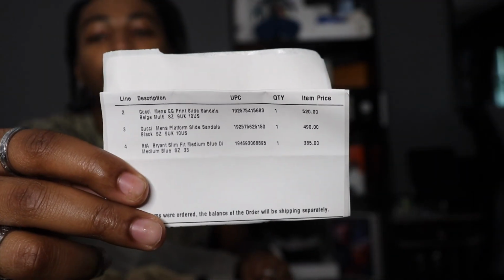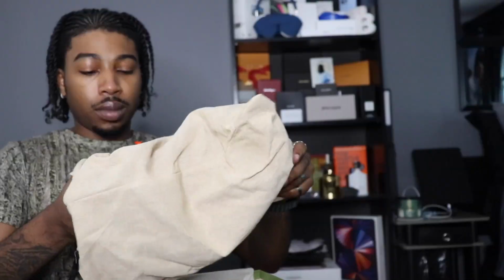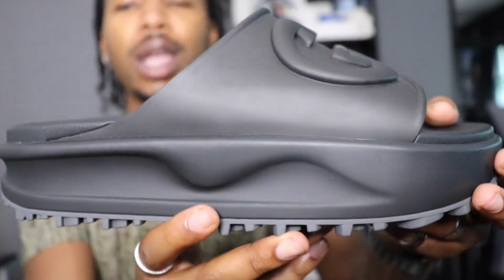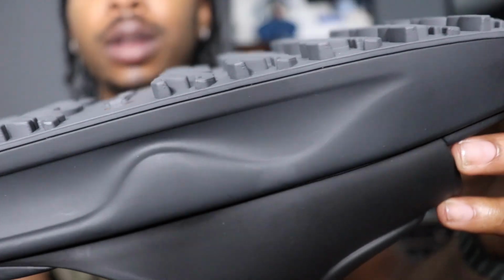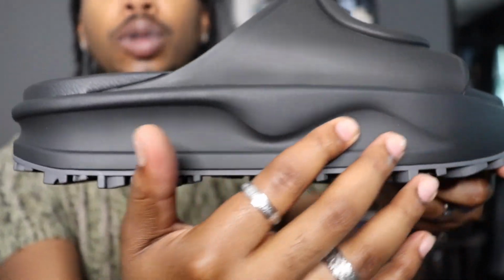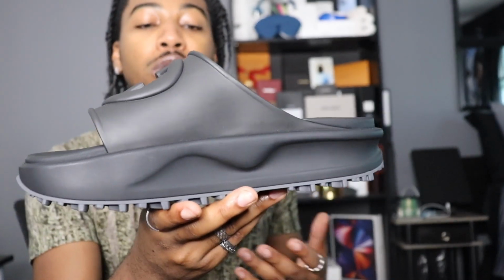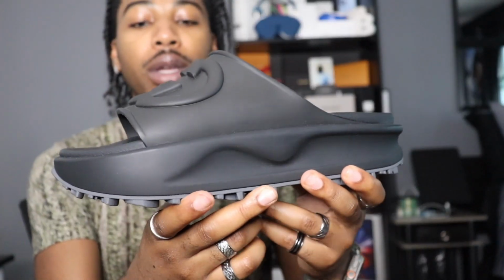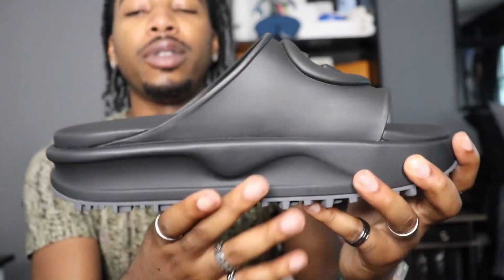GUCCI INTERLOCKING G SLIDE SANDAL REVIEW + ON FEET‼️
Wassup 2FlyFam in this video I do an unboxing, review and on feet of a pair of gucci slides! Make sure to watch in 1080p HD! Appreciate everyone who watched this video.